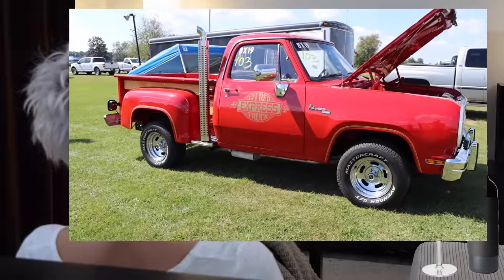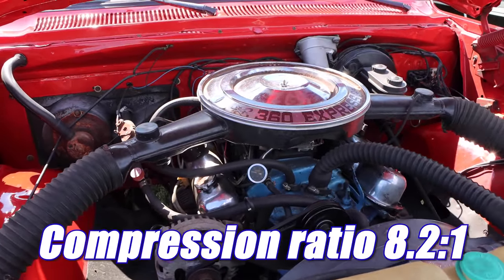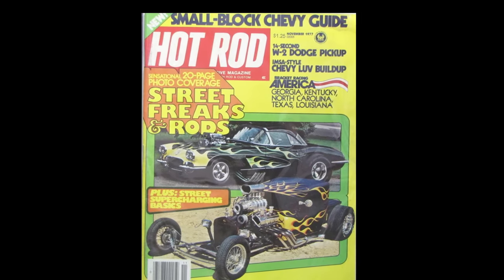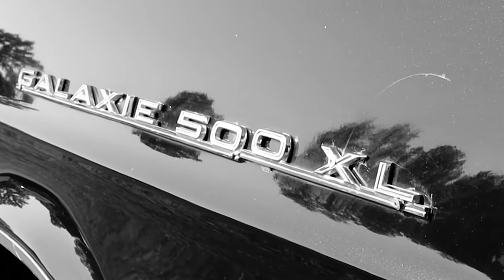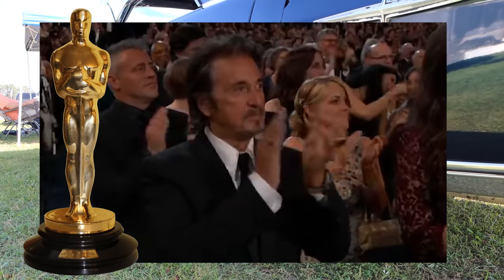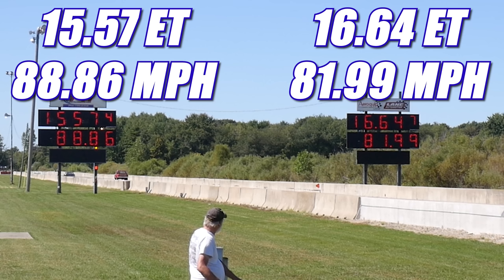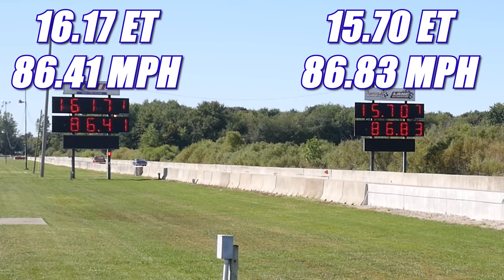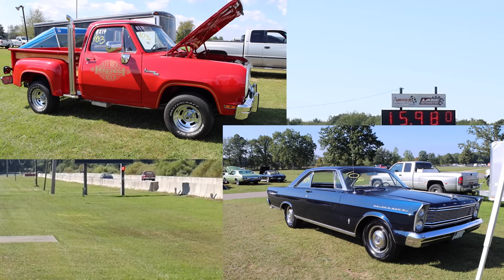1979 Dodge Lil Red Express Truck vs 1965 Ford Galaxie | PURE STOCK DRAG RACE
1979 Dodge Lil Red Express vs 1965 Ford Galaxie 500 XL. factory stock drag race, pure stock muscle car drag race
First car is a 1979 Dodge Lil Red Express Truck. The other is a 1965 Ford Galaxie 500 XL. The Dodge has a 360 V8, and the Ford has a 390 V8. The Lil Red Express was rated 225 NET horsepower, while the Galaxie 500 XL was rated 300 GROSS horsepower. The Lil Red Express only came with a LoadFlite 3-speed automatic transmission. The Galaxie has a 4-speed manual transmission. The Galaxie has a set of 3.89 rear gears, and the Express only came with 3.55 gears. Curb weight of the Lil Red Truck is 3815 pounds (this does not include the driver). The weight of the Galaxie WITH driver is 4250 pounds! Dodge only made 5118 Lil Red Express Trucks in 1979. Ford, on the other hand, made 28,141 Galaxie 500 XL hardtop coups in 1965. In November 1977 Hot Rod Magazine tested the Lil Red Express prototype and it ran the quarter mile in 14.70 seconds @ 93 mph. However, the production truck ran 15.71 seconds @ 88.06 mph when tested in June of 1978 due to a milder set of heads. Car and Driver had also assessed the prototype truck in November of 1977 and it went 0-100 in 19.9 seconds, which was the quickest American production vehicle at that time.